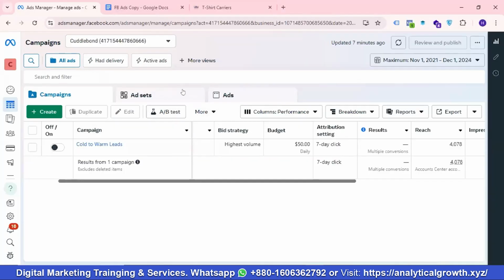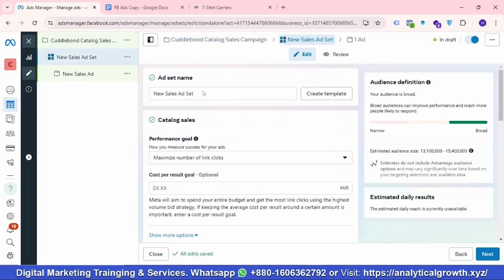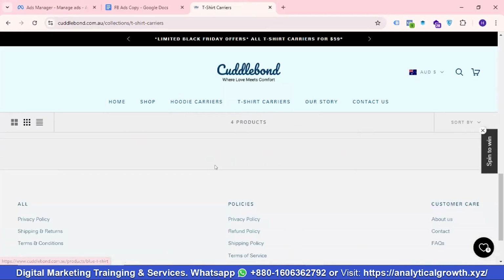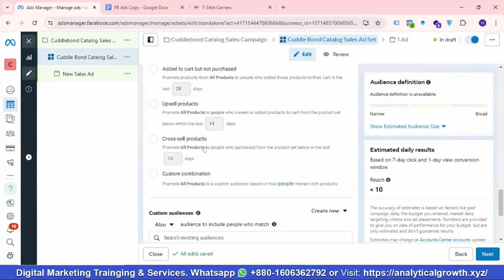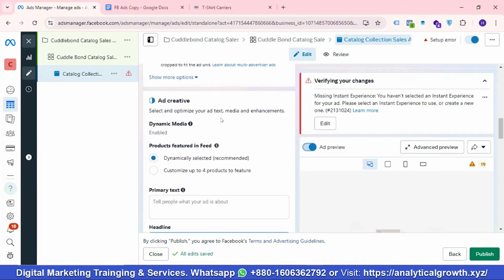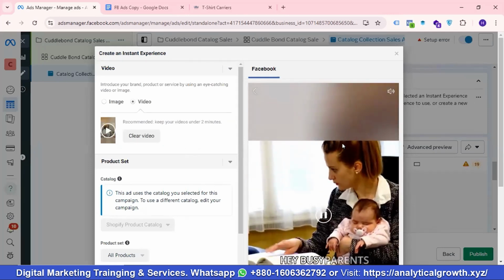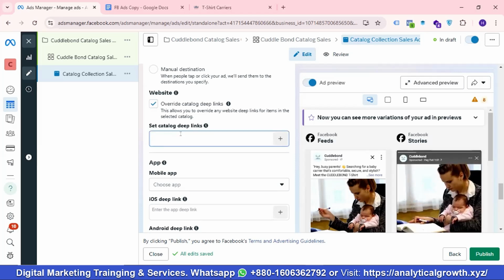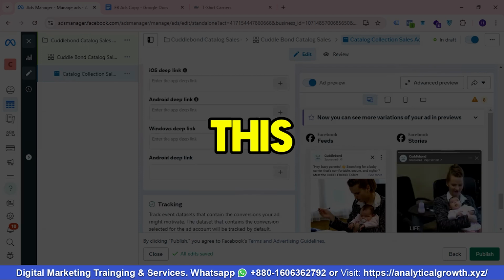How to run a Catalog Sales Campaign on Facebook Ads | Mastering Facebook/Meta Ads in 2025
How to run Catalogue Sales Campaigns Effectively

Supercharge Your Marketing: Catalog Sales Ads with Instant Experience